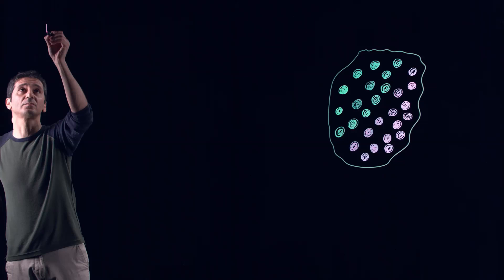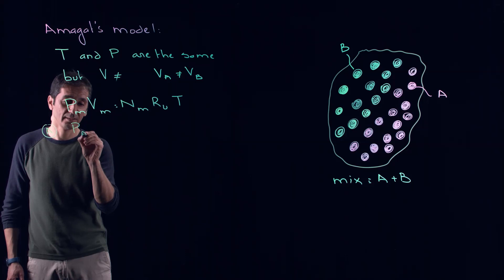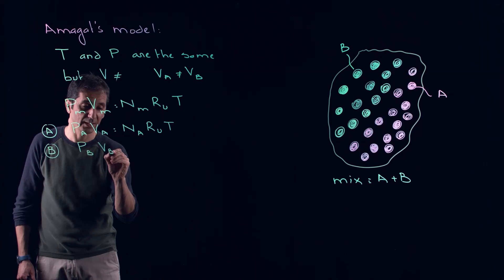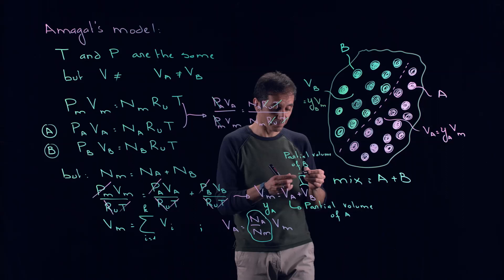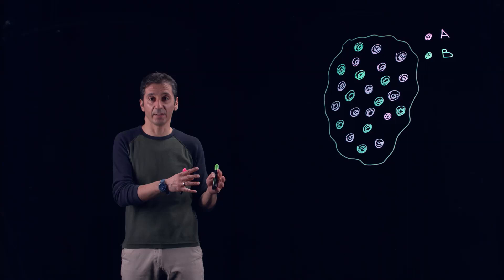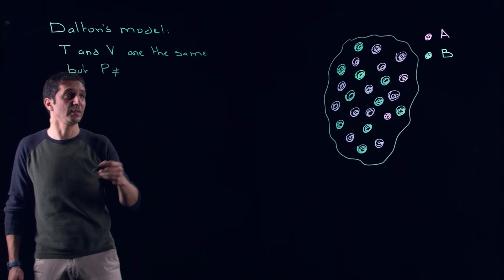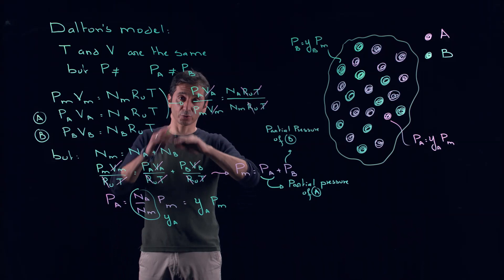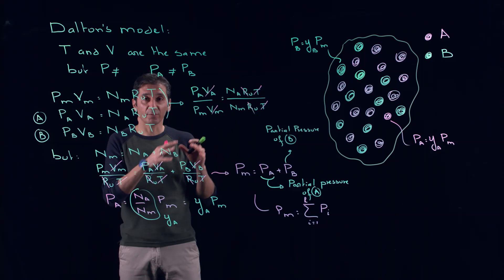MECH351: Gas Mixtures/ Amagat vs. Dalton